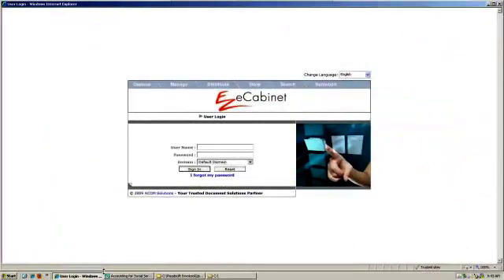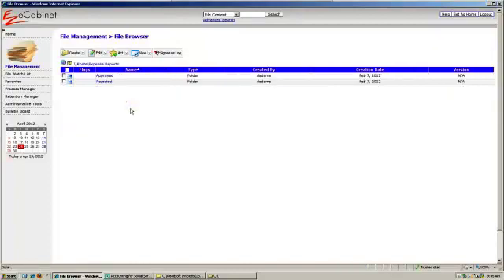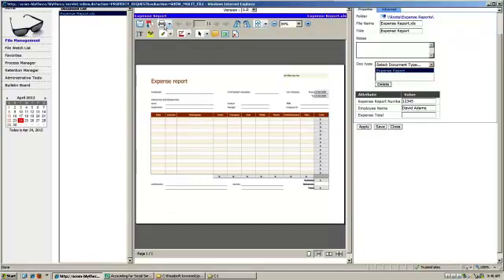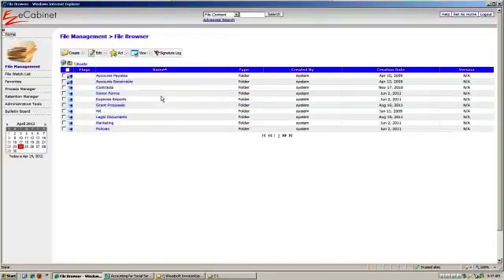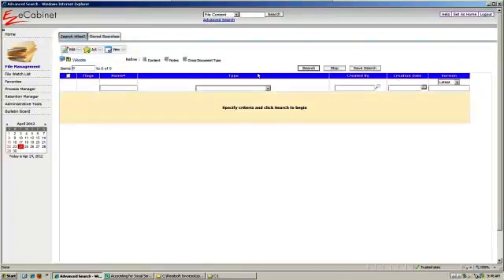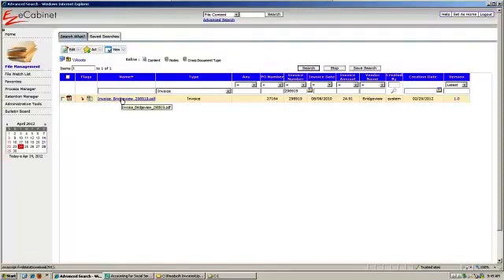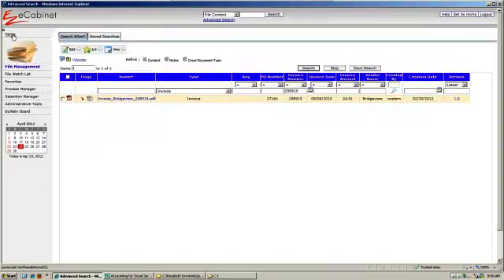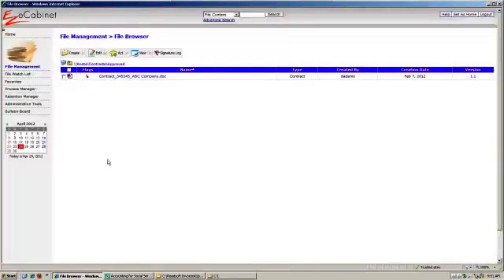ACOM EZeCabinet || Soft Trac Demo Part 2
EZeCabinet for Sage Fund Accounting

Instant access to all the documents you need, right from your Sage Fund Accounting screens